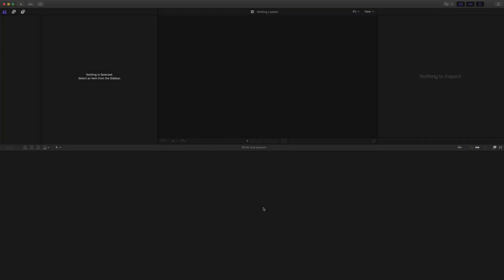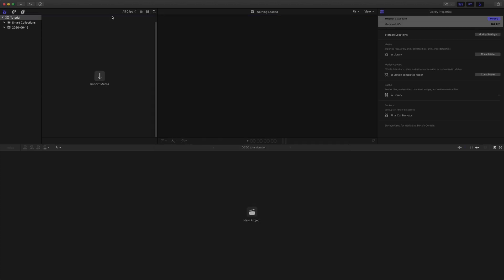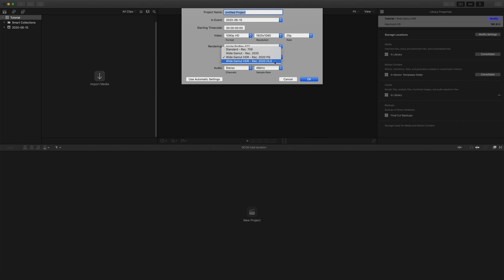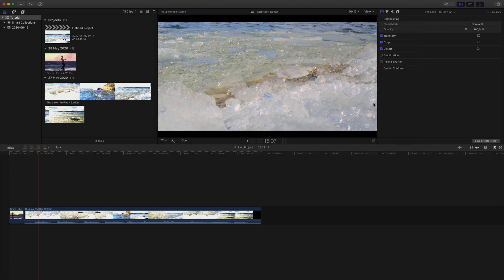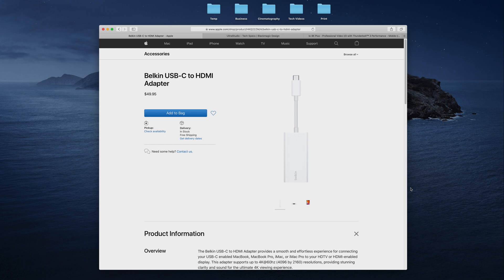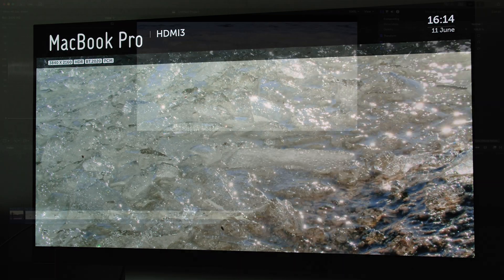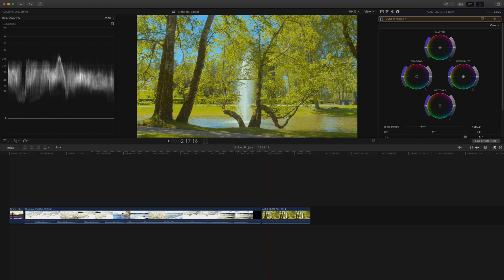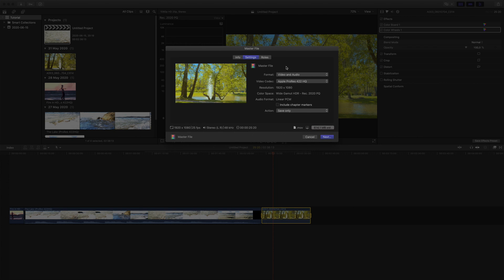How to create HDR video in Final Cut Pro X - it's easier than ever before!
In this tutorial, I will show you how to create HDR video in Final Cut Pro, using an HDR capable TV or monitor, and a USB-C to HDMI adapter. To learn more about High Dynamic Range video, please visit my

Get my master thesis 'HDR and the Colorist' for free

The camera I use
My favorite lens
Best lens adapter
Bang for buck lens
Grey and color chart
Great camera case
Shotgun microphone
Small and fast SSD
My favorite laptop
The software I use
Good value video card
Color grading monitor
Color grading panel
My favorite HDR-TV
Studio speakers